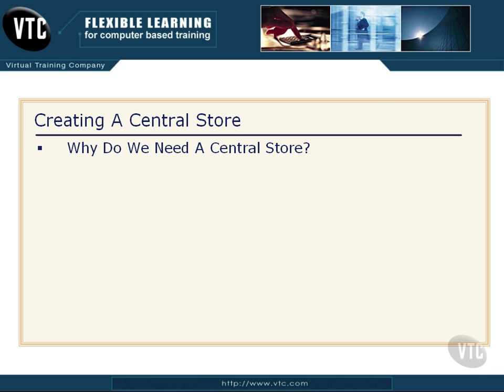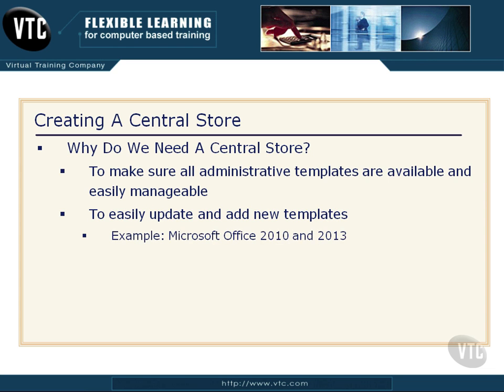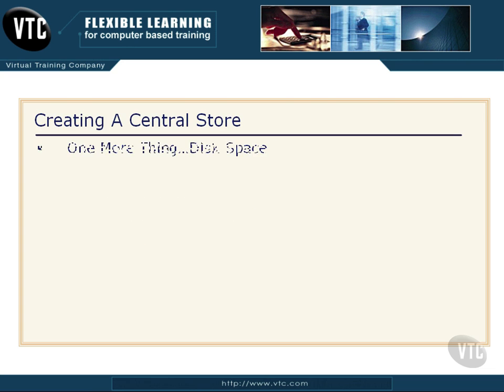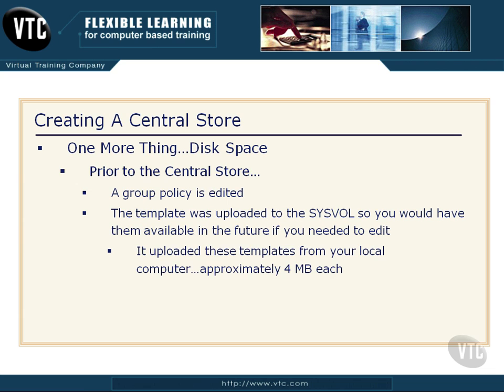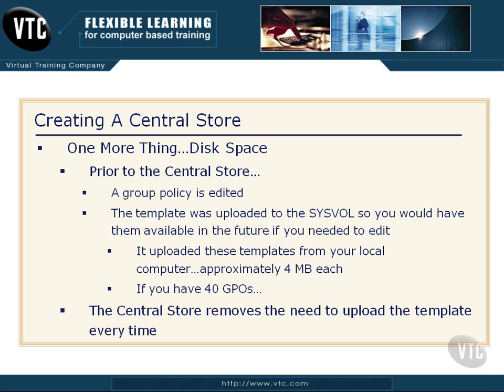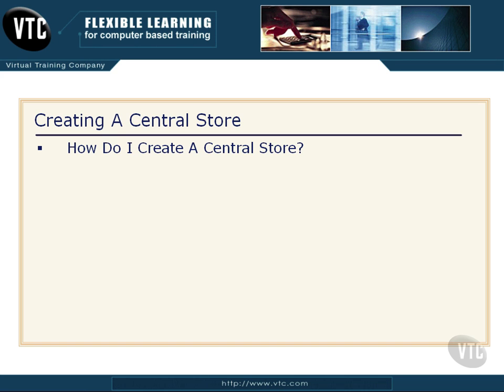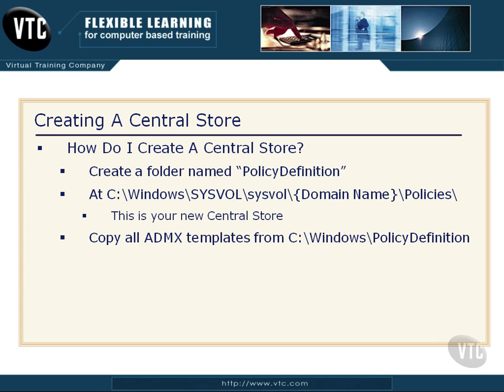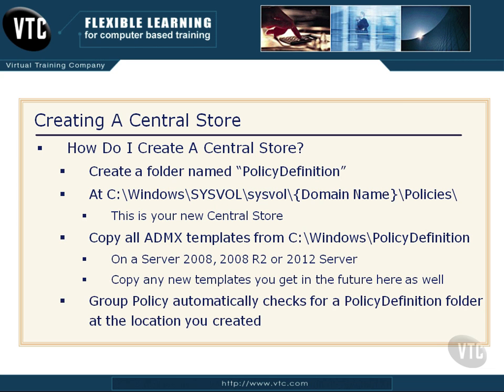Creating a Central Store in Windows Server